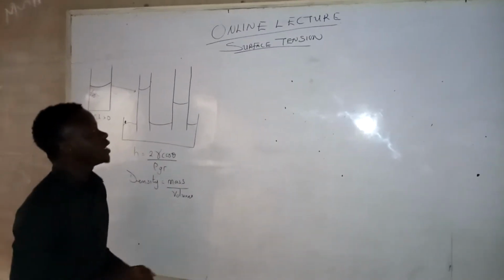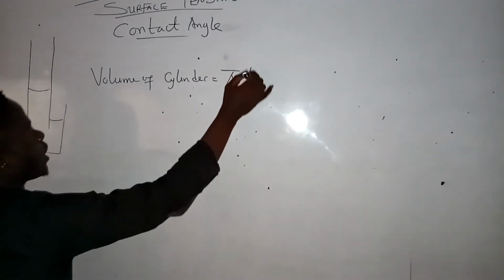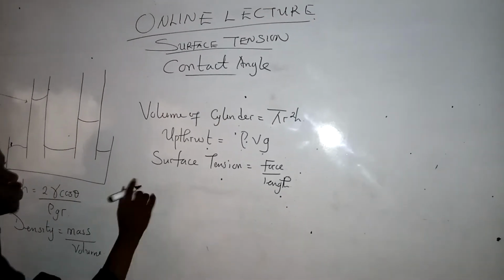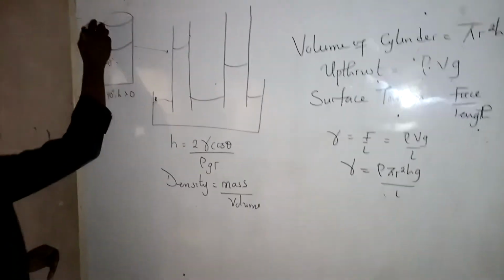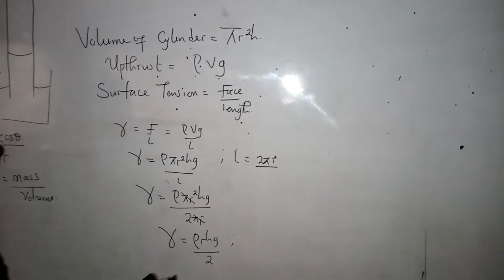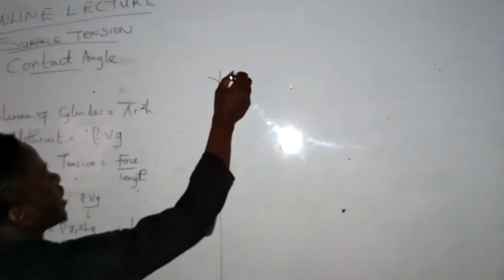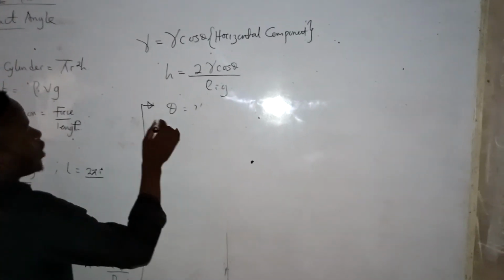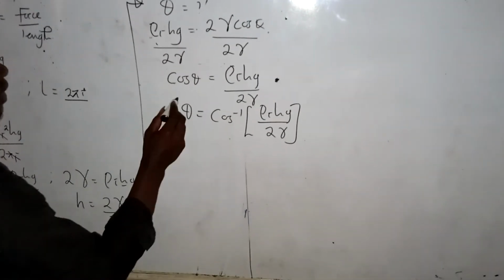SURFACE TENSION: EASIEST WAY TO DERIVE CONTACT ANGLE FORMULA.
Surface tension is the force per unit length. Contact angle is derived using the volume of cylinder (i.e solid shape of the containing vessel) and the horizontal component of the cylinder also with the length of the curved surface of the cylinder.

The contact angle (wetting angle) is a measure of the wettability of a solid by a liquid. Contact angle is one of the common ways to measure the wettability of a surface or material.

Drop your questions and comment in the comment box below.